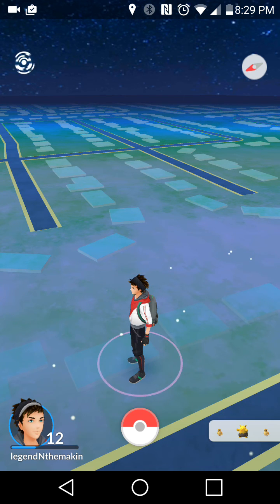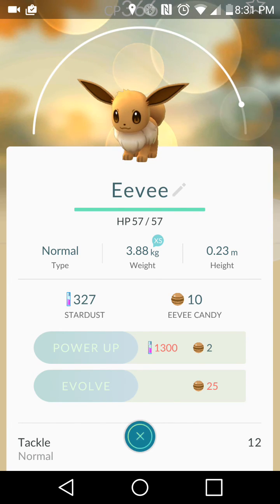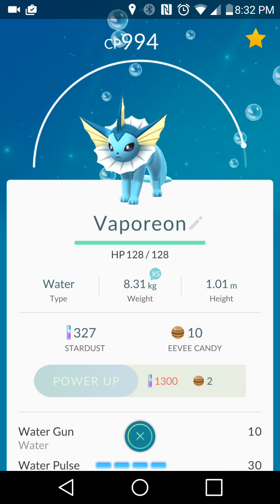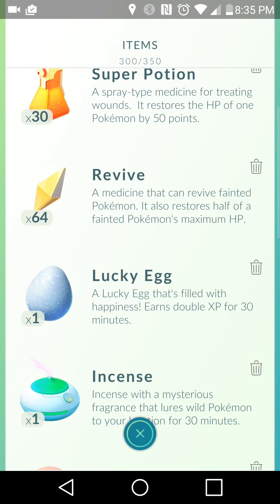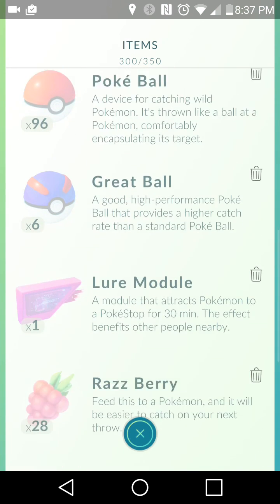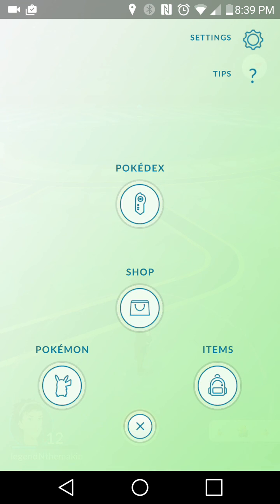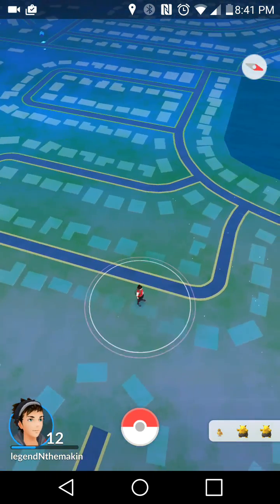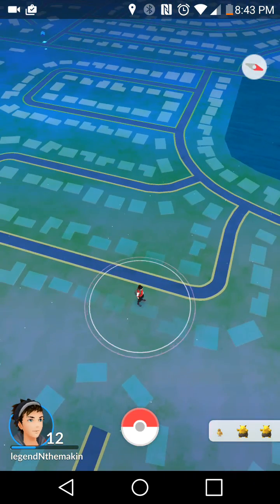POKEMON GO: How to play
How to play pokemon go.